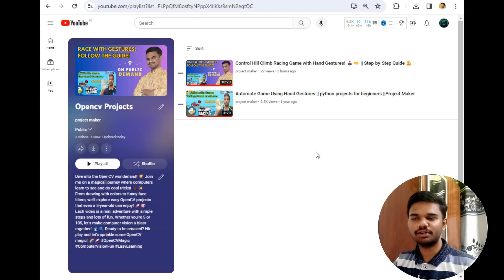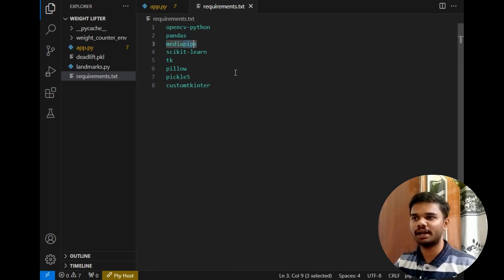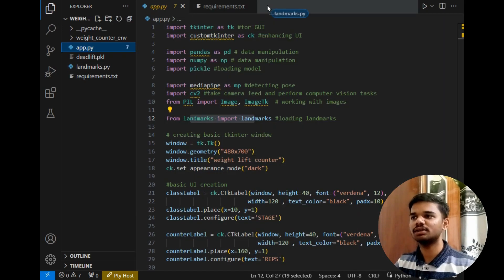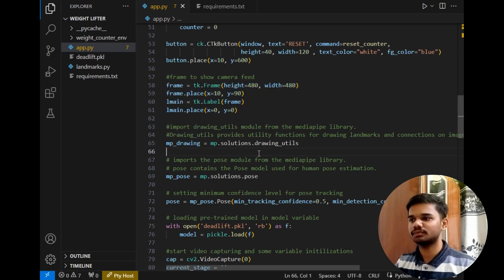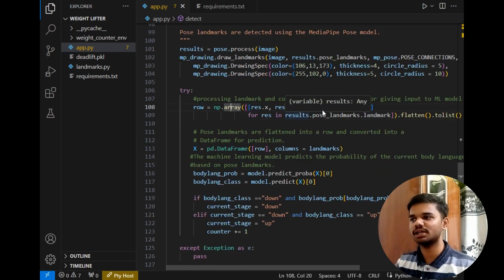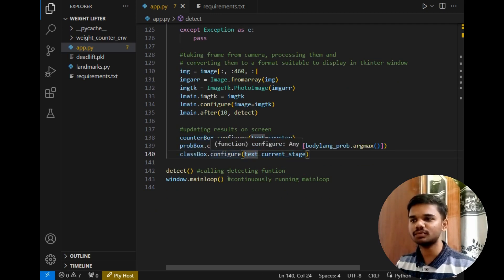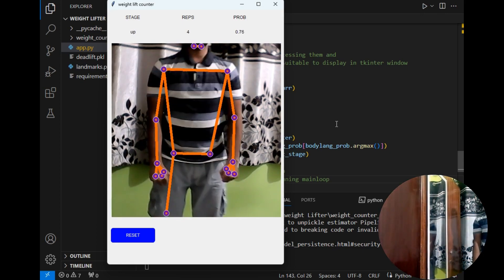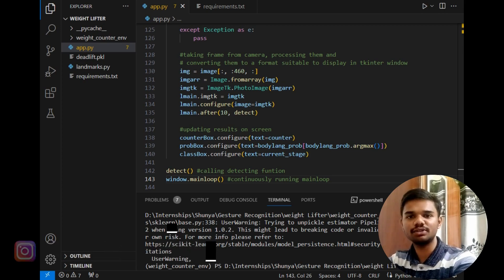Rep Tracker Elite: AI Pose Estimation with Python and MediaPipe 🚀🏋️‍♂️ || AI GYM Tracker project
Are you looking for a simple and effective way to track your reps at the gym? 💪 Do you want to improve your fitness and performance with real-time feedback and data? 🚀 If yes, then you need to check out Rep Tracker Elite, a project that I created using mediapipe, tkinter, custom tkinter, opencv, sk learn, and pillow. 🤖

Rep Tracker Elite is a smart rep counter that uses computer vision and machine learning to detect and count the ups and downs that you do in your workouts. Whether it’s push-ups, squats, lunges, or any other exercise, Rep Tracker Elite can recognize and record your movements with high accuracy and speed. 📈

All you need is a webcam and a laptop, and you’re good to go. Just set up your camera in front of you, choose your exercise, and start your workout. Rep Tracker Elite will automatically count your reps and display them on a user-friendly interface. 🎥 You can also see your progress, calories burned, and time elapsed on the screen. ⏱️

Rep Tracker Elite is not only a rep counter, but also a fitness coach and motivator. It can give you audio and visual feedback, such as encouraging words, tips, and warnings, to help you improve your form and technique. 🎤 It can also challenge you to beat your previous records and reach your goals. 🏆

Rep Tracker Elite is the ultimate fitness companion for anyone who wants to take their workouts to the next level. It’s fun, easy, and effective. Watch this video to see how it works and how you can use it for your own fitness journey. 💙

Didn't get the free course from the link above? No problem! 🚀 Click below for an exclusive, heavily discounted offer—supercharge your skills affordably! 💻🌟